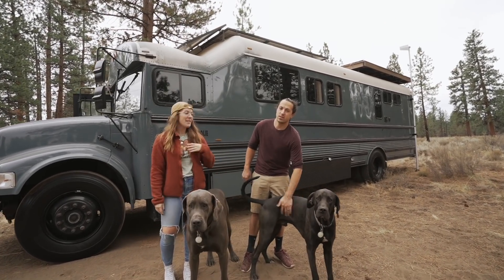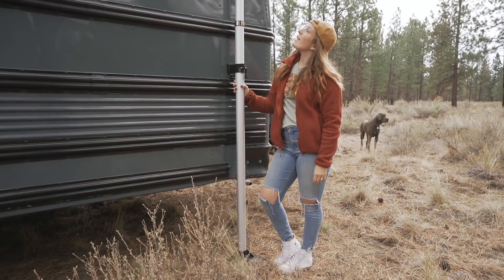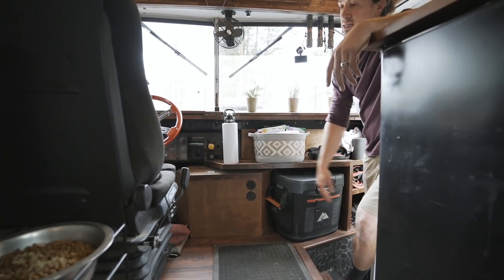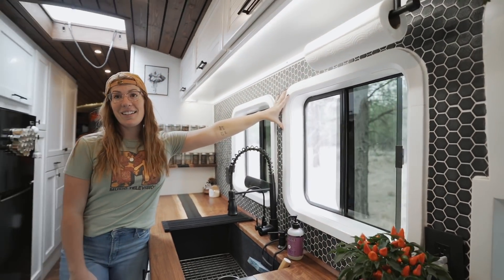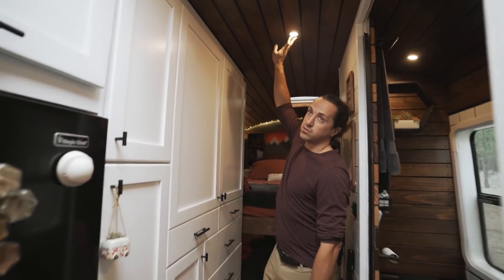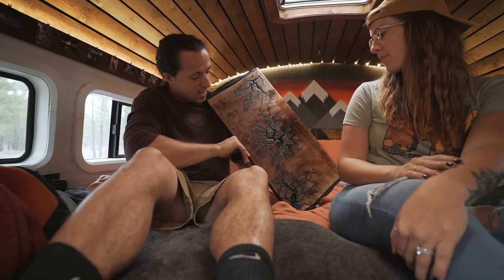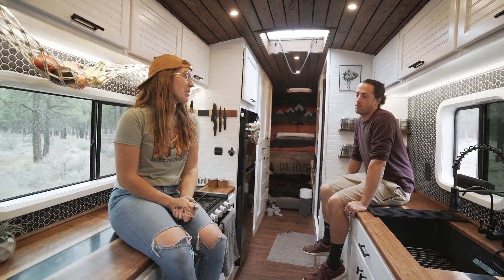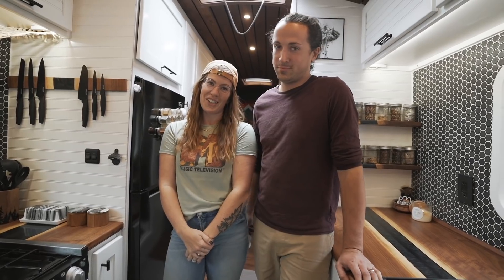School Bus Tiny Home FULL TIME w/ Two Great Danes - SKOOLIE TOUR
Hello,

Meet Kim and Ethan they have an amazing bus they built here and I am excited to share it with you.

You can follow their journey on Instagram @justanotherskoolie

950 Tyinn St # 26346 Eugene Or 97402

Mr heater code: Skooliana20

Sony a7iii

Tamron 17-28 f/2.8